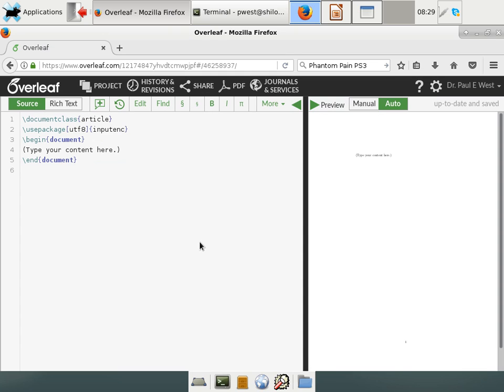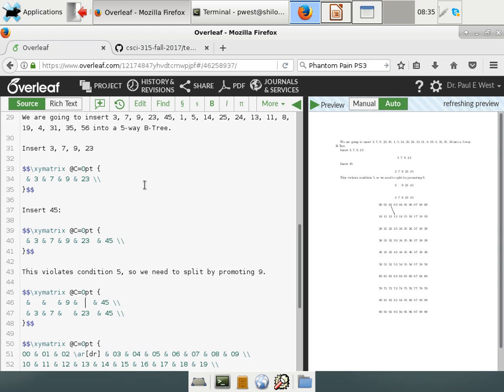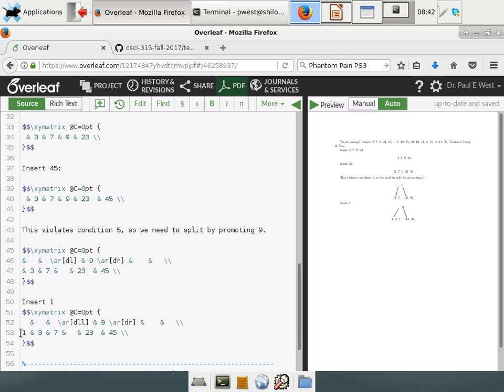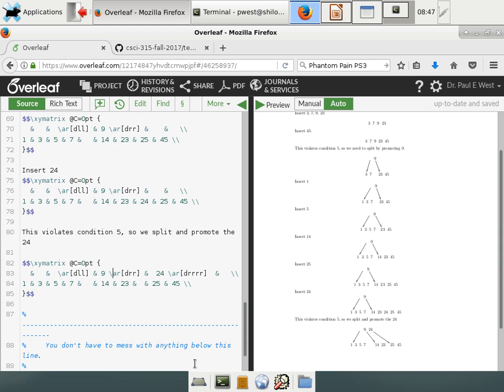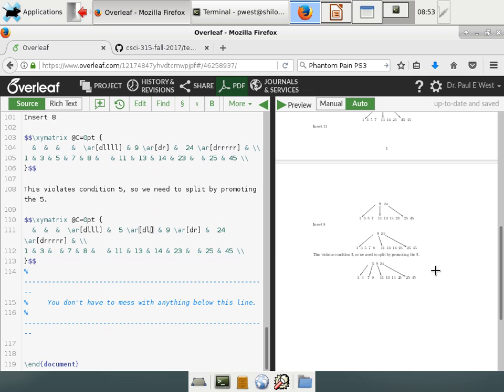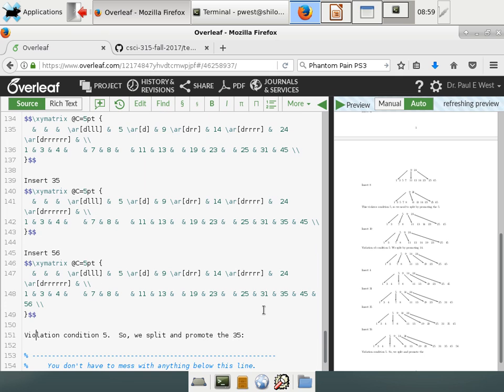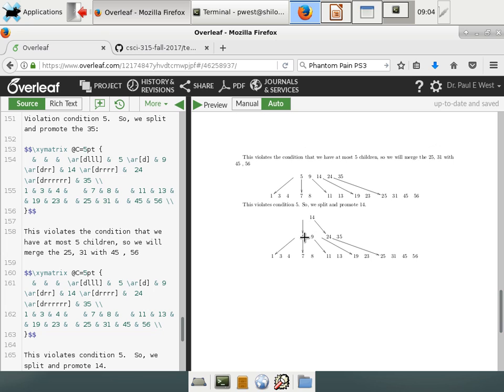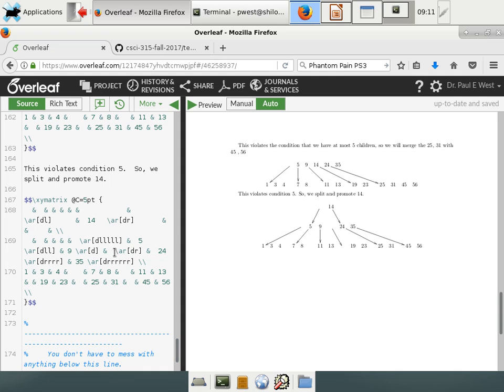csci 315 day20 02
B-Trees and Latex